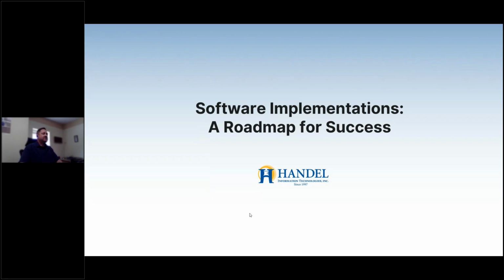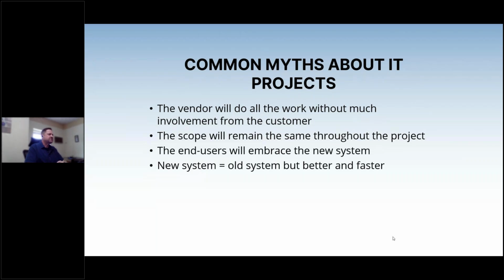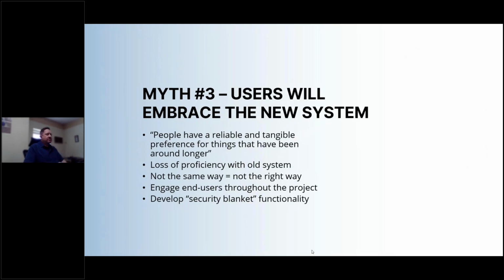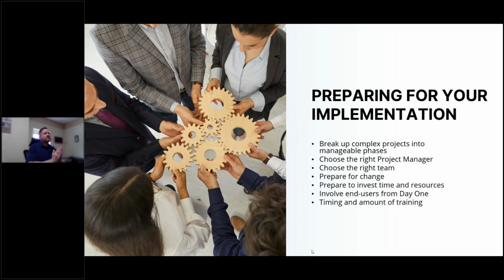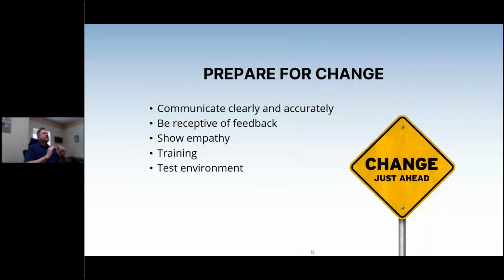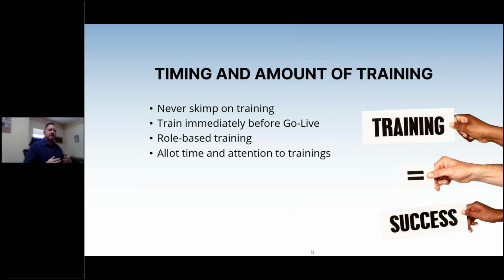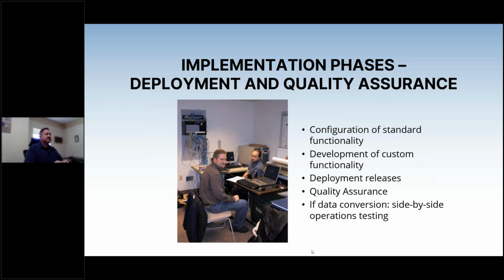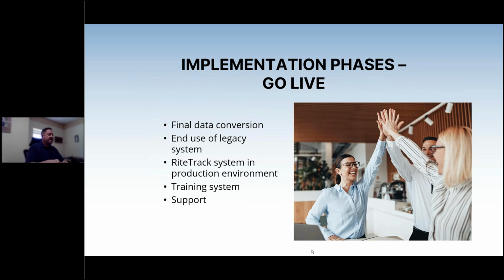Software Implementations A Roadmap for Success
Managing services with paper files is inefficient and outdated. Today's staff expect technology to streamline data management, and RiteTrack is the solution to transform your data collection, processes, and reporting.

In this webinar, we dive into the essential phases of software implementation and how we ensure your success every step of the way. Whether your project is small or large, our expert team at Handel is here to guide you through a seamless implementation journey.

We’ll discuss key topics including:
- Project Management
- Design Documentation
- Development
- Data Conversion
- Quality Assurance
- Training
- Go Live
- Ongoing Support

Learn how to select the right project manager, structure your implementation team, maintain timelines, manage change, and design effective training plans for your team.
Download the Free Resource Guide to help you determine how to choose the right software for your program or department